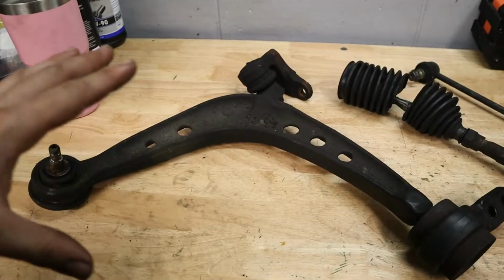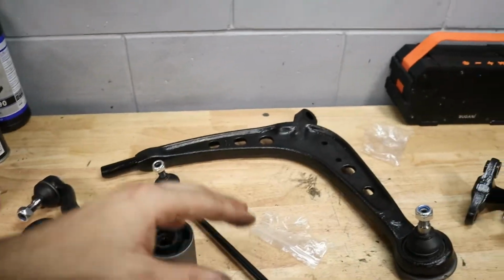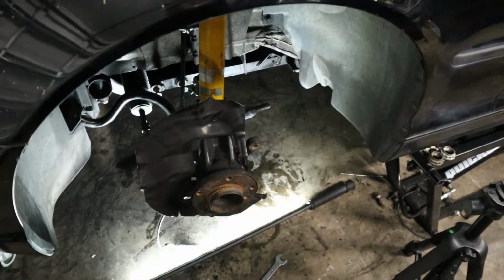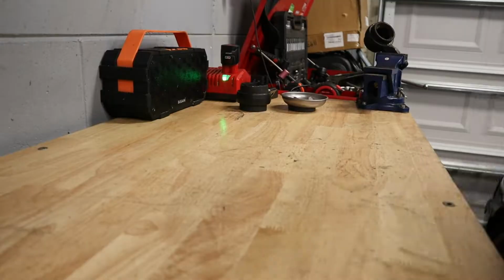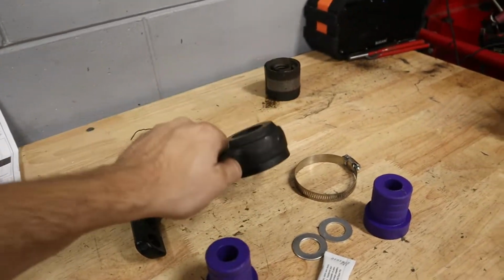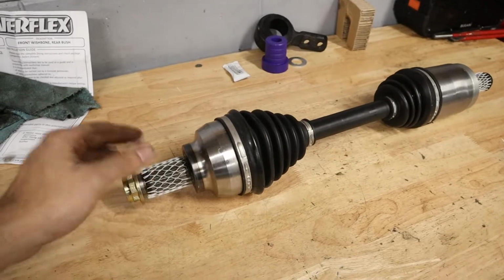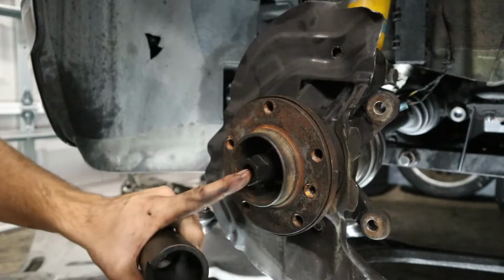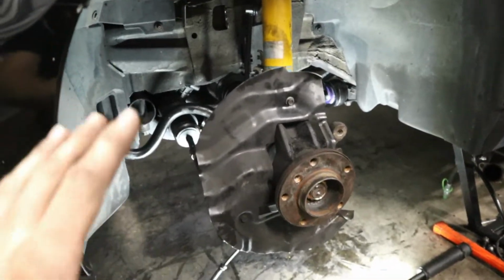E46 eBay Control Arms, are they worth it? + How to Install BMW AXLES (2-For-1!)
It's a TWO-FER! haha I hope you enjoy the video today, where we install some "eBay" brand (Detroit Axle) suspension pieces, and I also show you how to install BMW Axles with an affordable tool which saves you a ton of time! Tons of new parts are going on the E46 wagon, and I cannot WAIT to drive it.

Unboxing 12pc Control Arm kit 2:38
Installing Suspension 4:50
Removing old control arm bushings 6:41
Installing Powerflex front control arm bushings 9:50
Installing front axles 12:31
Axle Installation Tool 15:01